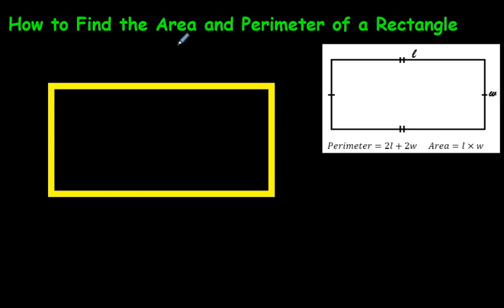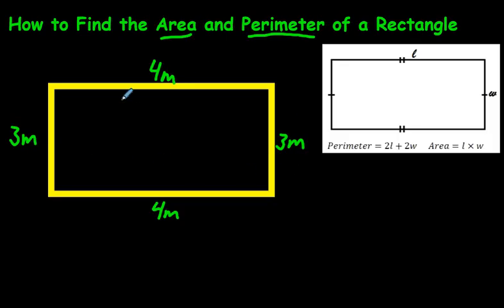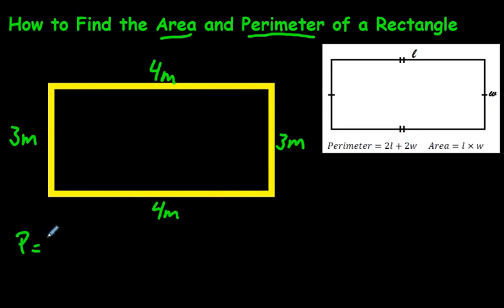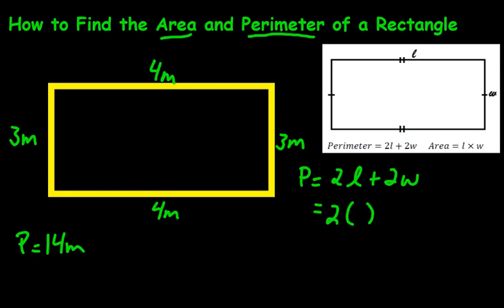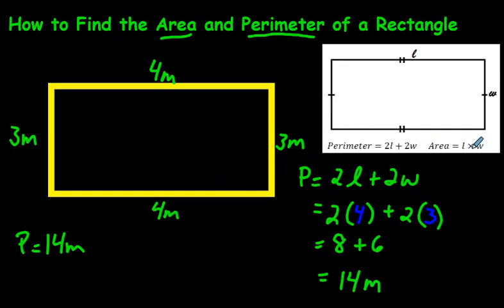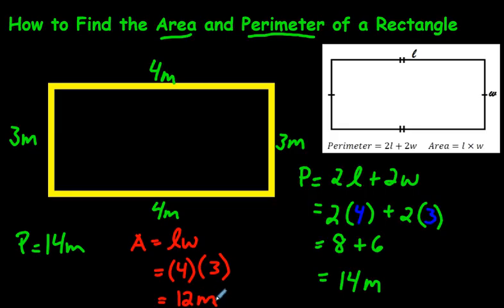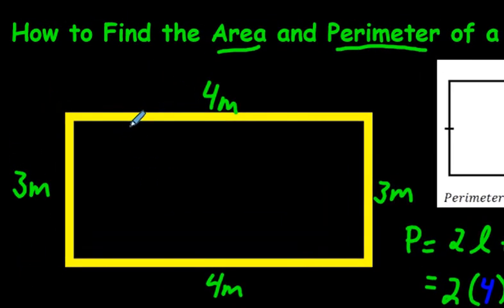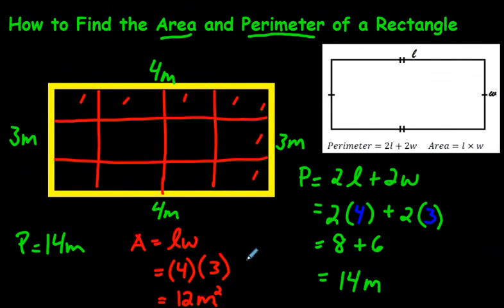How to Find the Area and Perimeter of a Rectangle